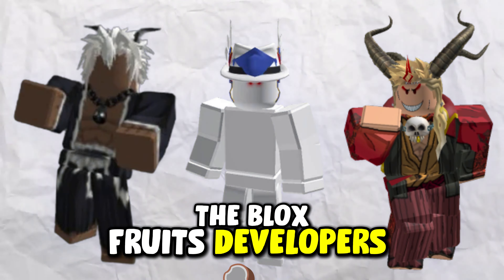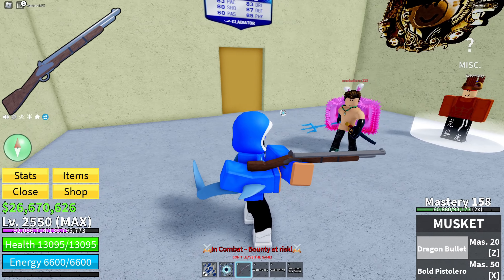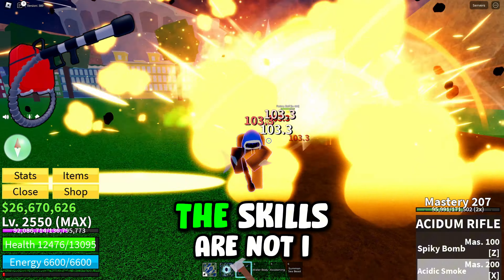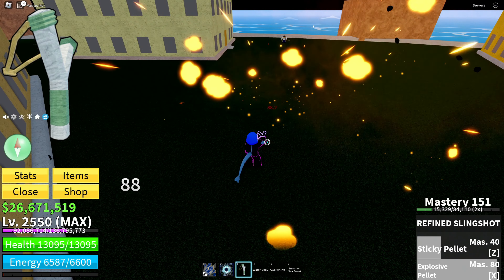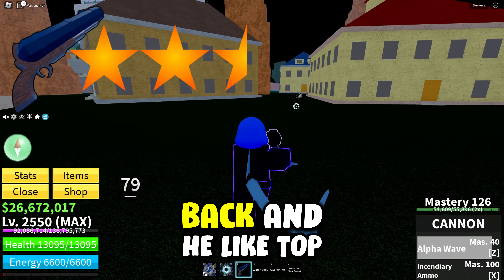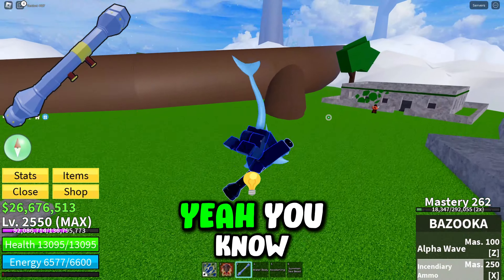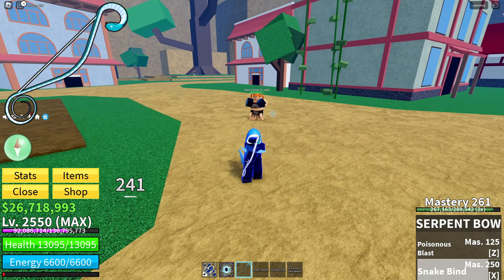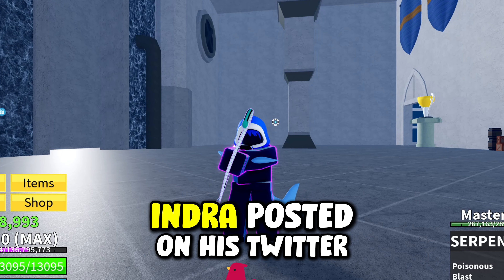RANKING EVERY GUN In Blox Fruits Before they get REWORKED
In this video, we are ranking every gun in Blox Fruits before they undergo rework. Join us as we analyze and rate each weapon based on its power, accuracy, and overall effectiveness in the game. If you're a Blox Fruits enthusiast or looking to enhance your gameplay, this video is a must-watch to see which guns stand out before any changes are made. Let's dive into the world of Blox Fruits and discover the best firearms available!